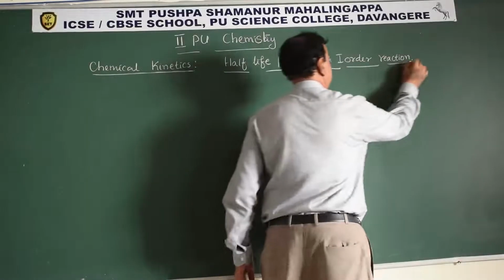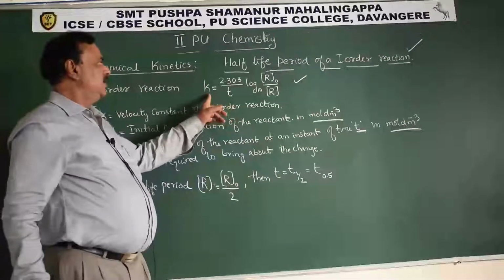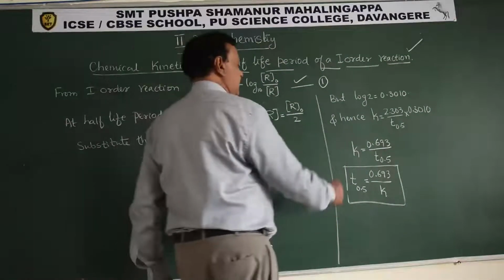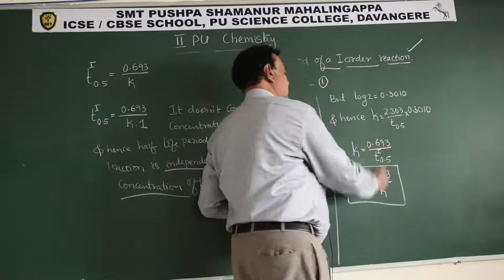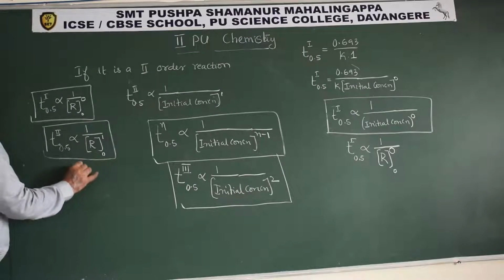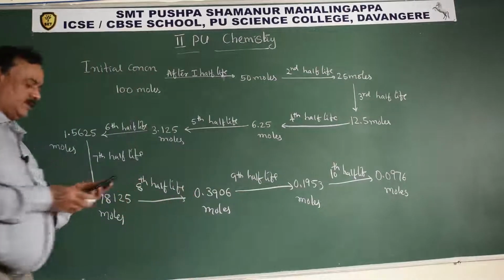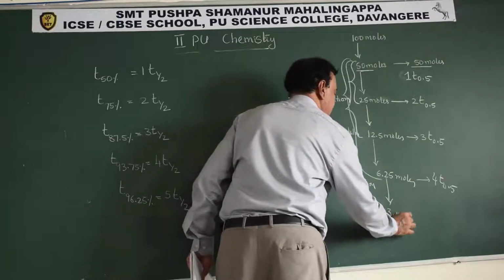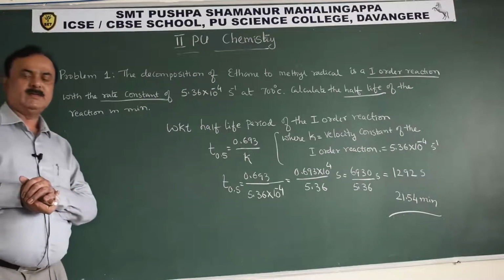Leading Residential PU Science College in Central Karnataka – SPSMR 09 CHEMICAL KINETICS